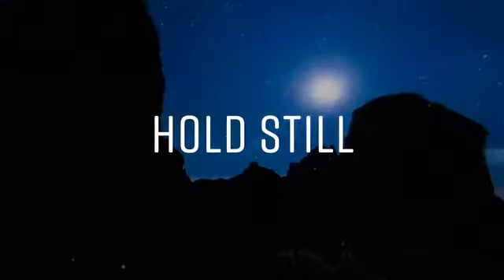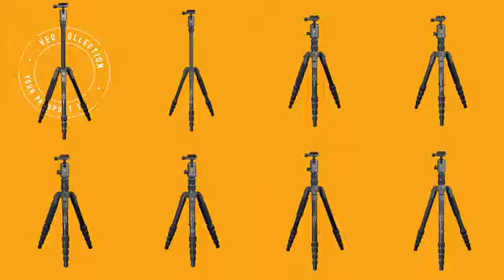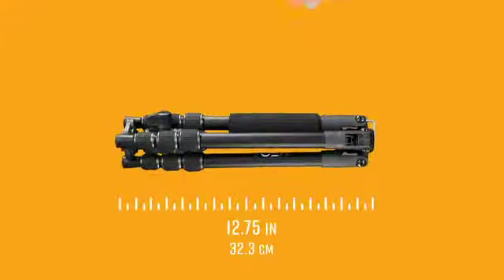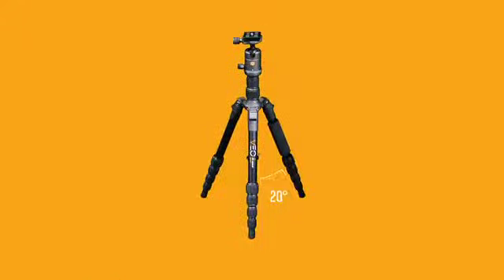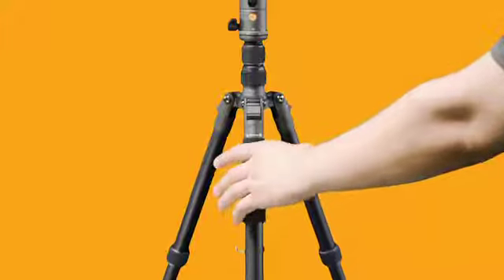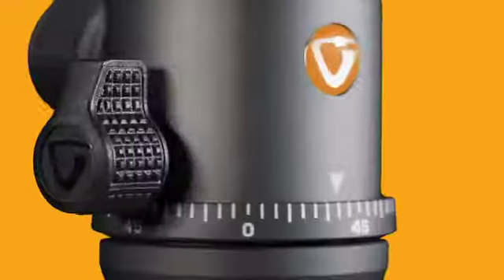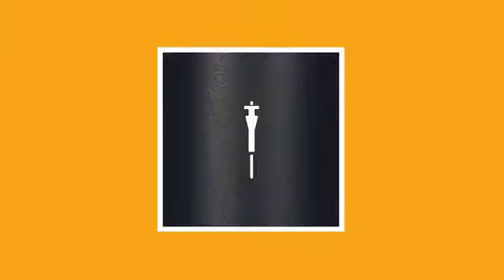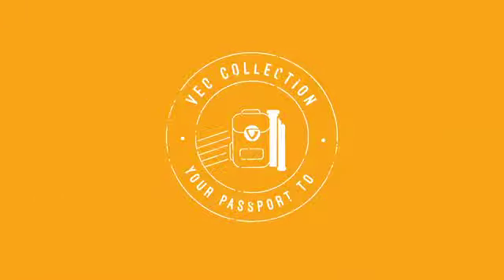VEO 2 GO Tripods English US Version